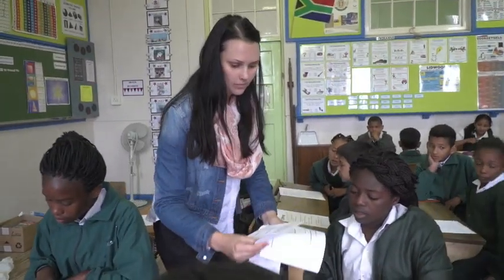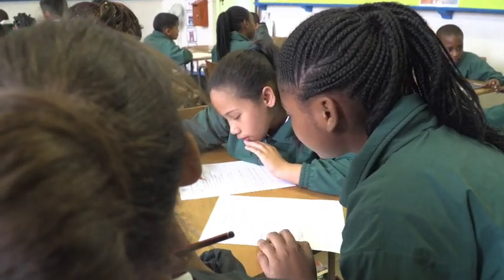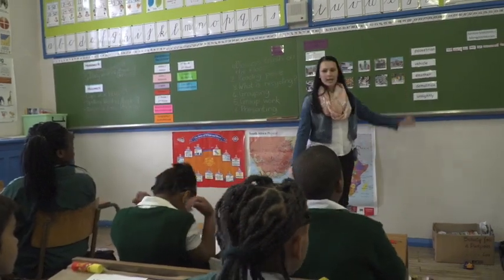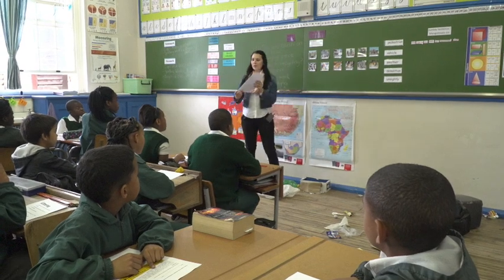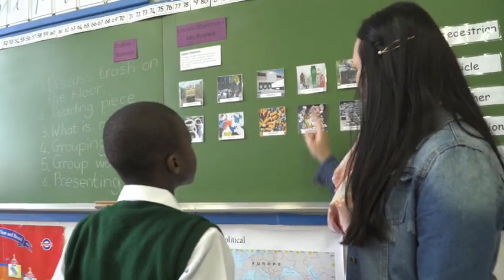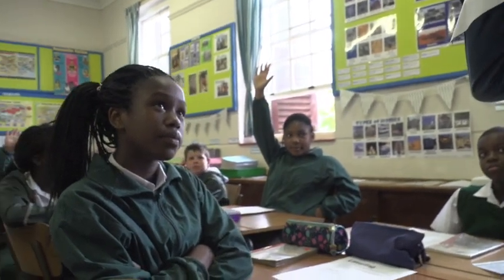Teaching For All: Differentiated Teaching